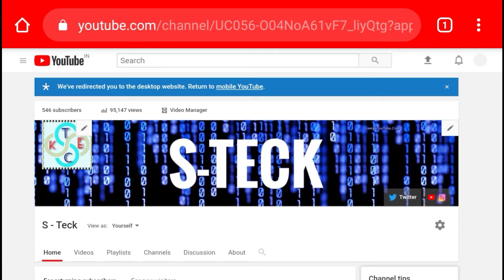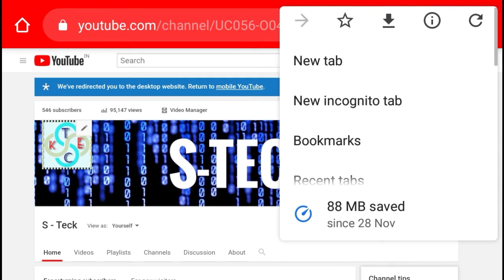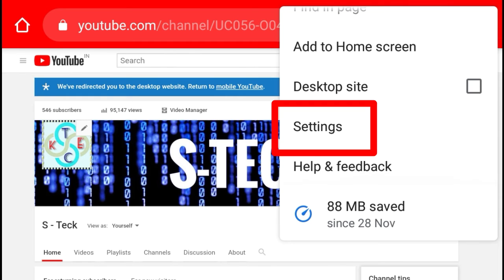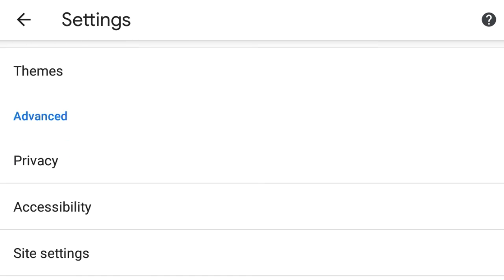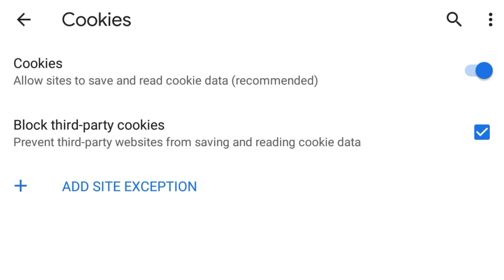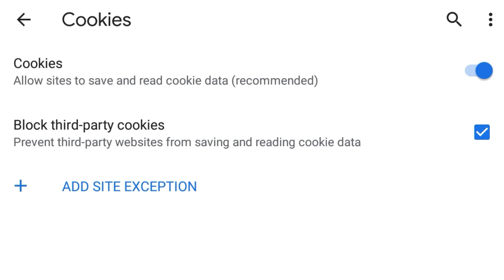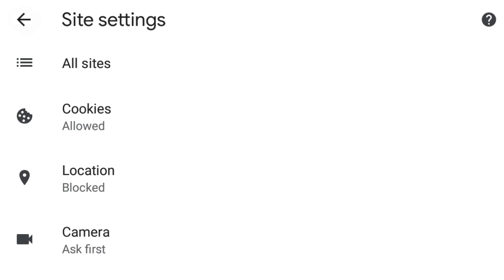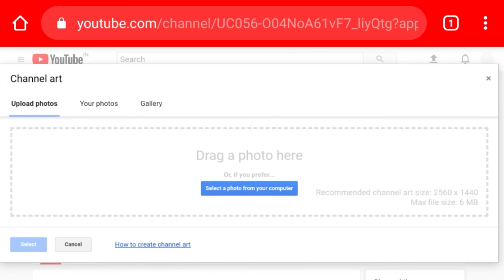How To Fix You Tube Channel Art Problem